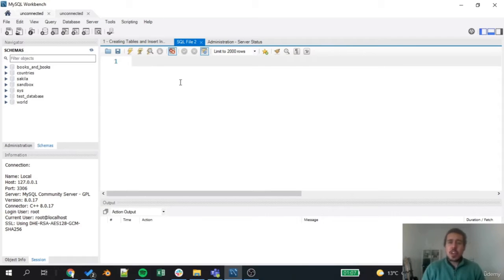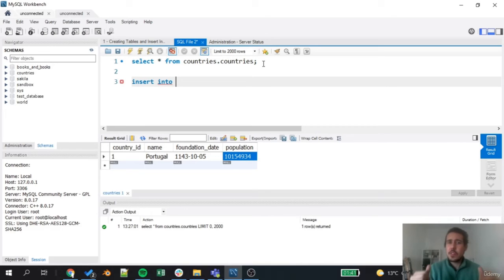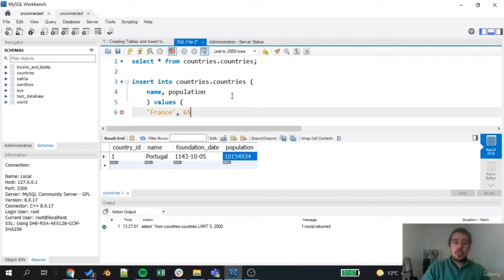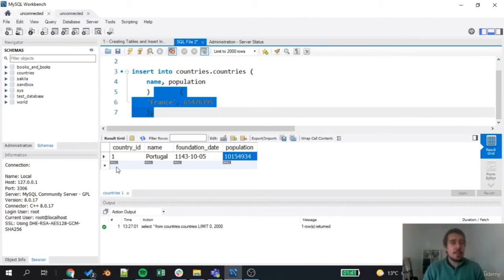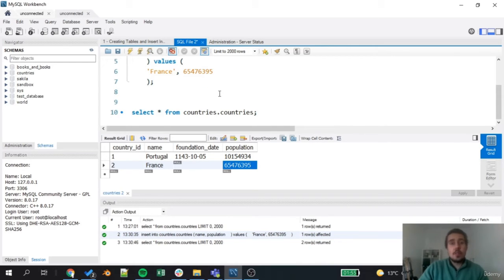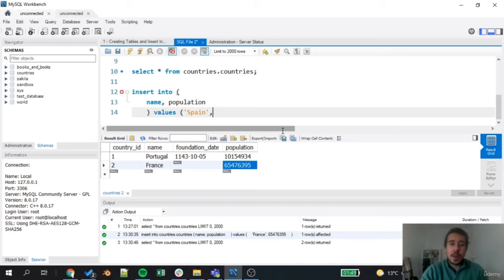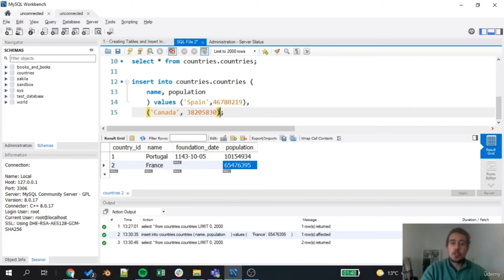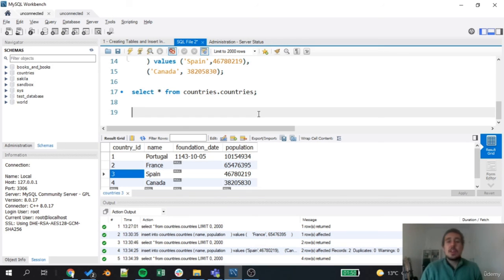28 Inserting Multiple Rows and Inserting Into Specific Columns | Creating and Modifying Tables